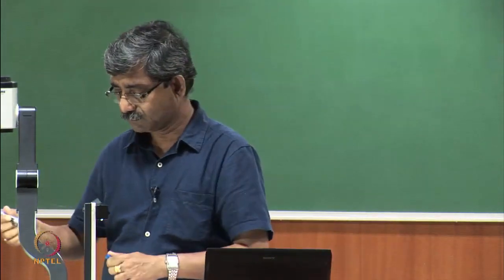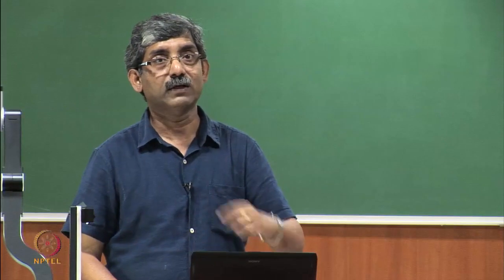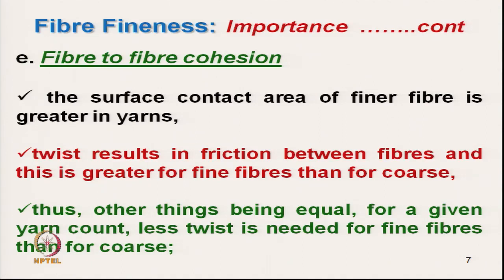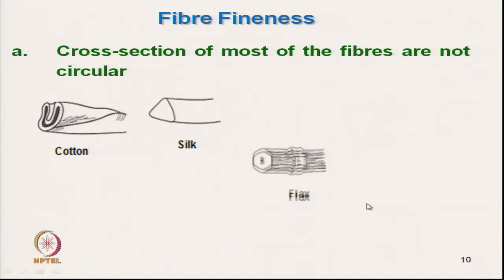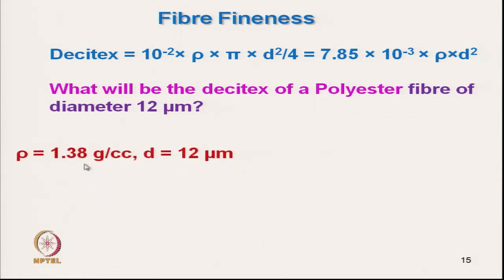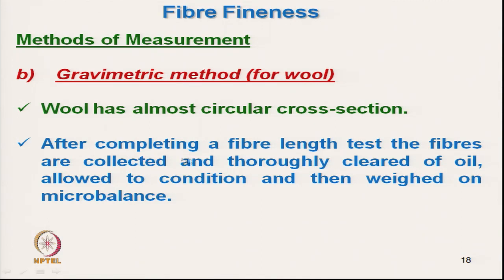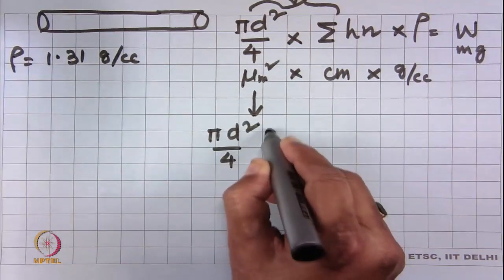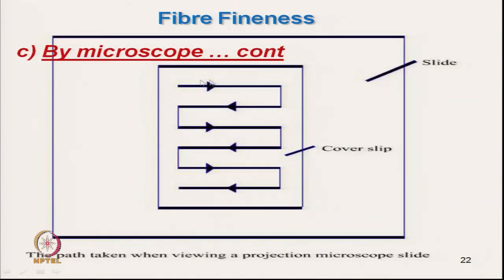Evaluation of Fibre Fineness